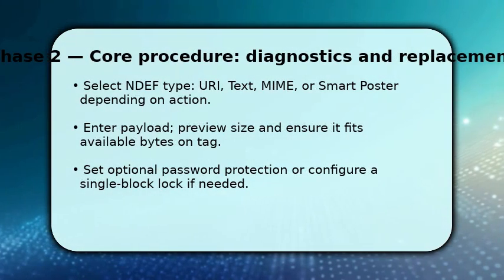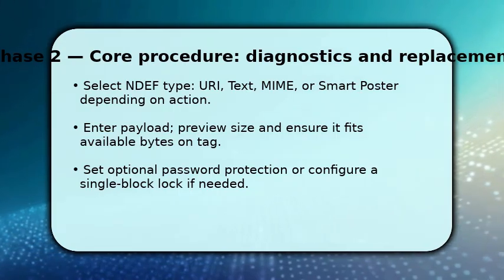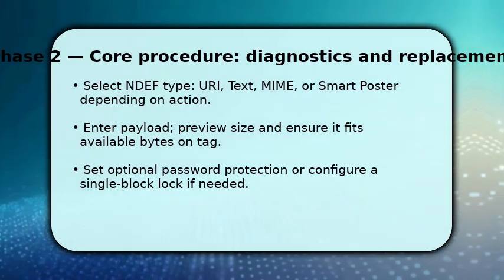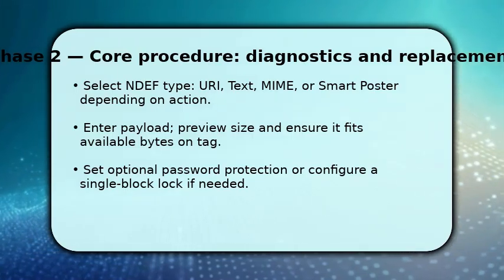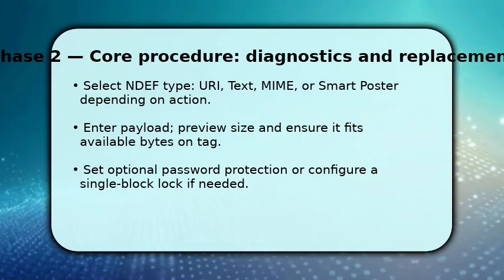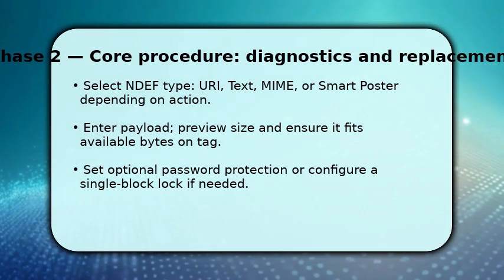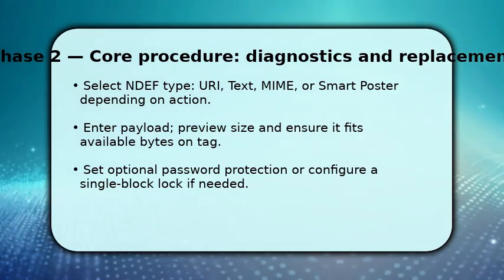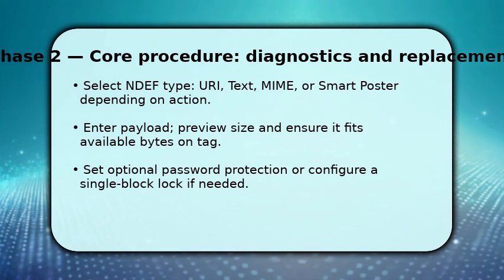How to Program Nfc Sticker (full Guide)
How to Program Nfc Sticker (full Guide) | 🔒 Surfshark VPN Deal — Stay private and secure. $1.99/mo + 3 Months Free ▸

Dive into the world of NFC stickers as we provide a comprehensive guide on how to program them. From understanding basic concepts and necessary tools, through step-bythy process including coding examples for various platforms, this video is perfect for beginners or tech enthusiasts looking to expand their knowledge in creating interactive smart labels.